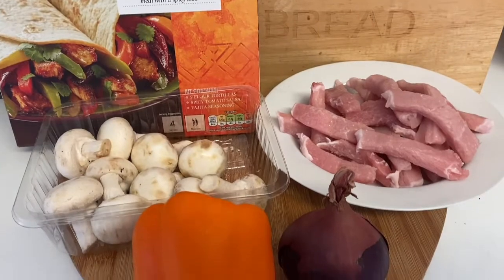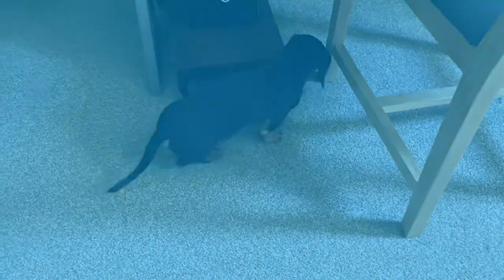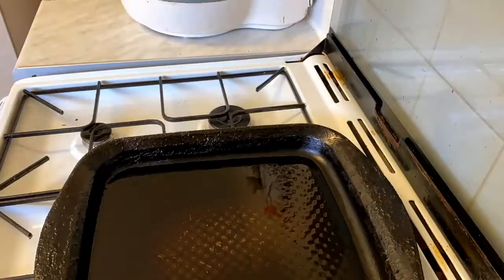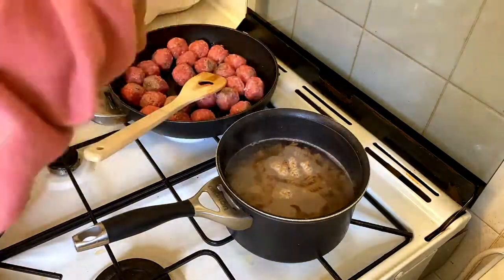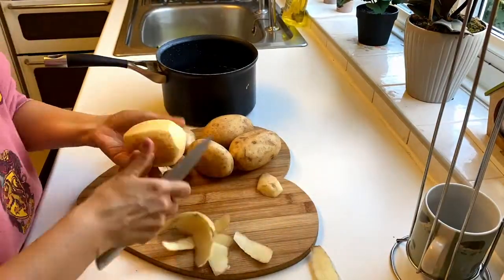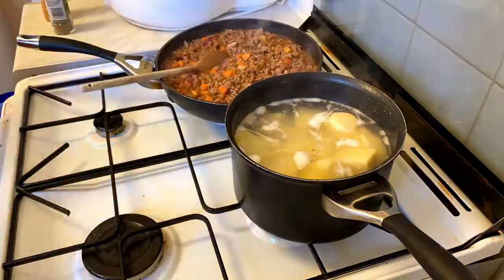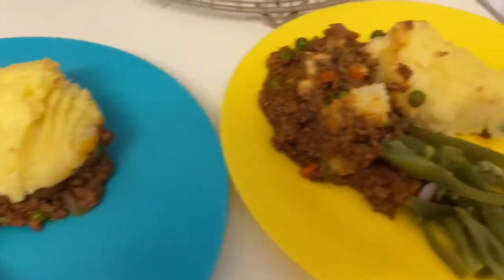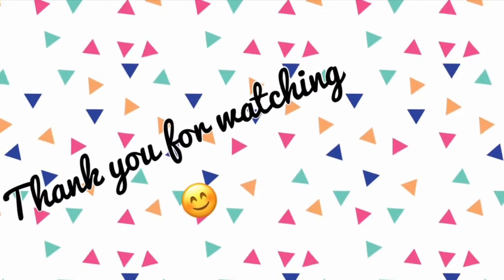Family meals of the week, family food, budget meals, cook with me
Hi everyone,

This week I used what I had in my fridge/freezer/cupboards and my Lidl top-up shop.

Thanks,

Donna and Duke :)